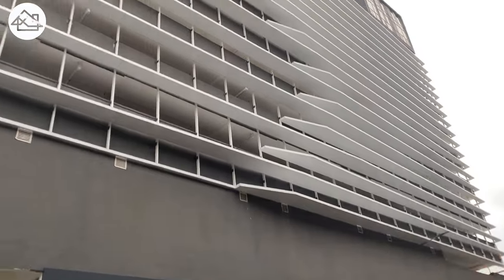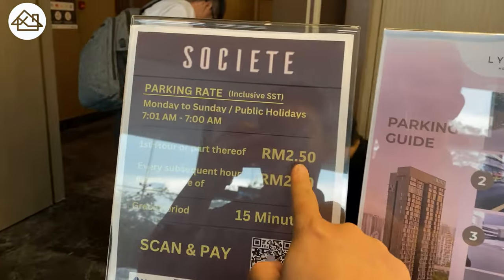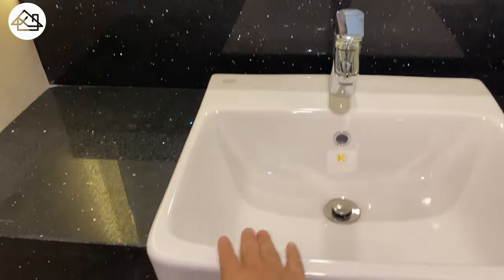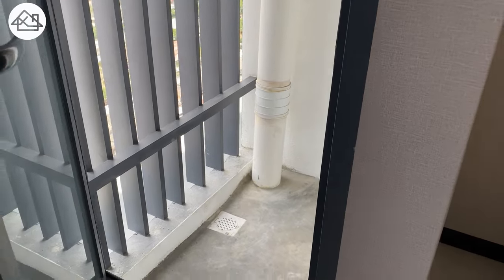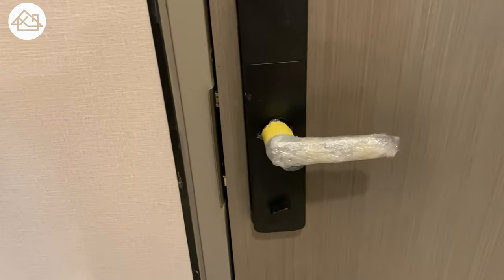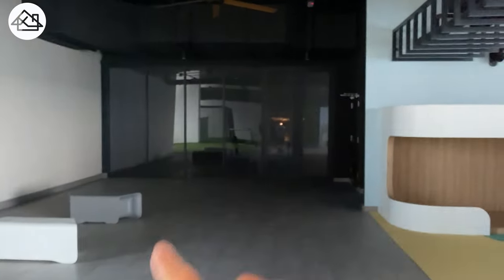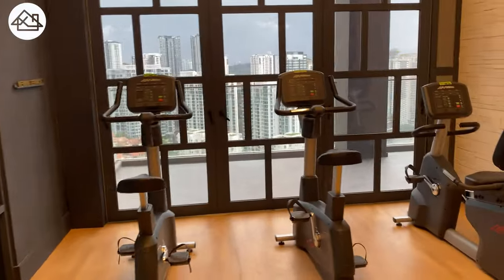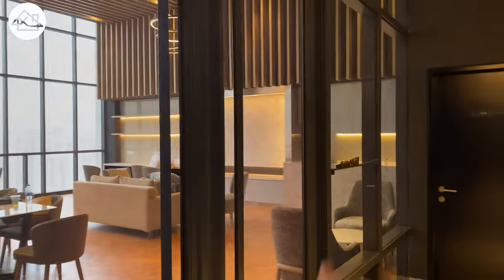26: Societe @ Desa Sri Hartamas hotel grade furnishing in prime expat area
In this video, I take you for a tour of Societe @ Desa Sri Hartamas, Kuala Lumpur.